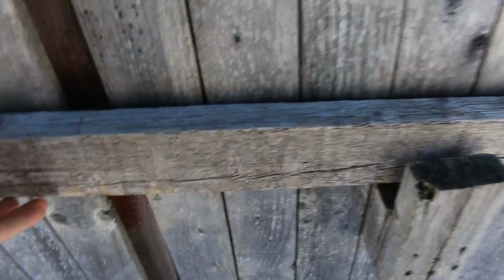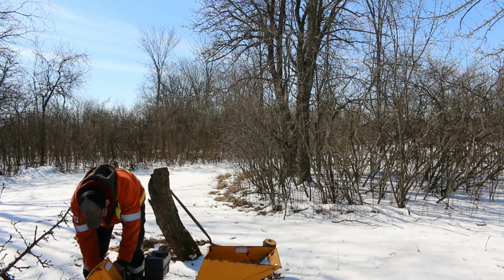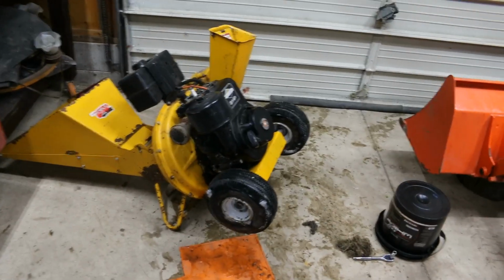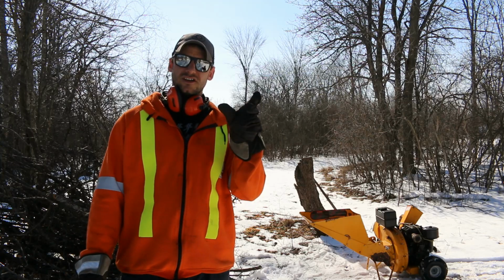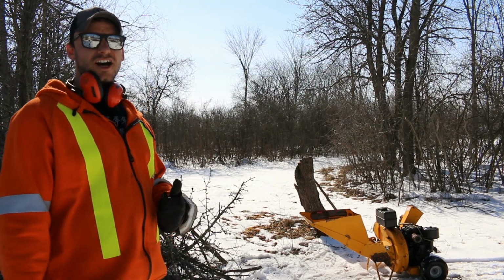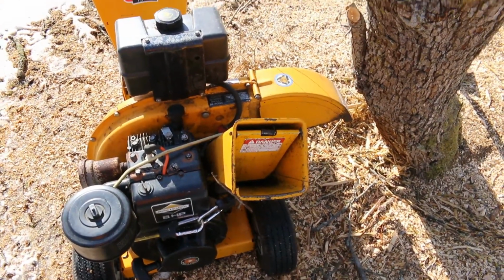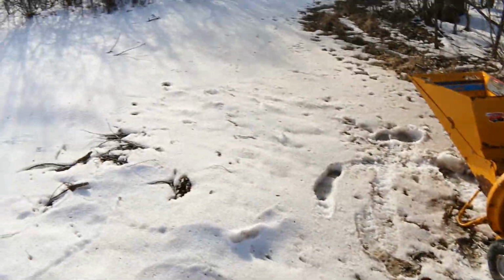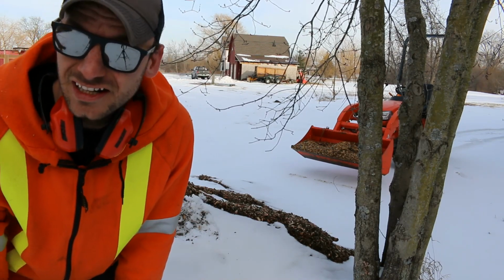VLOG 004 - cutting trees down and wood chipping for DIY fire pit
In this vlog, I got around to chipping last weeks branches that I took down out back for the fire pit area. I also run into some unexpected issues with the chipper. Its funny how long things can end up taking. You run into an issue and it sets you back an hour. It just pushes everything else back. Everything appears to be more work then it seems. Check out next week when I hook onto the backhoe with the kubota BX24 and dig up some stumps.